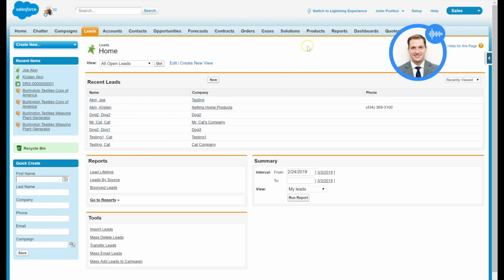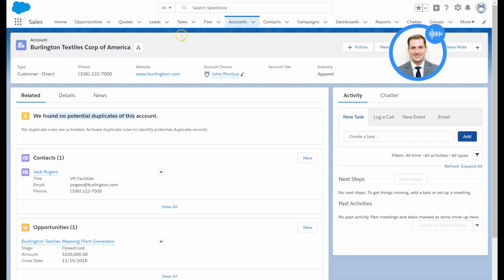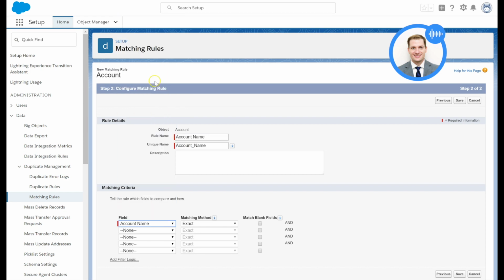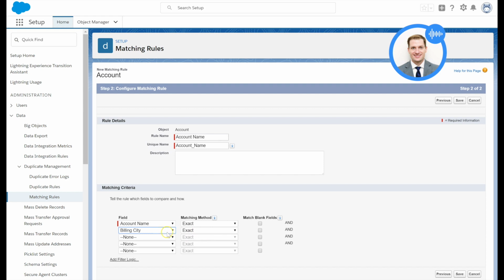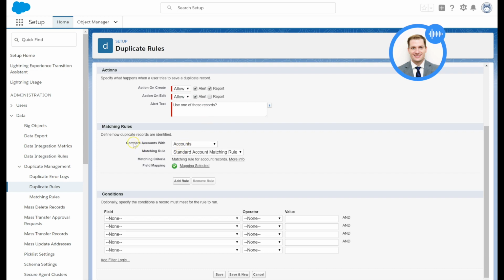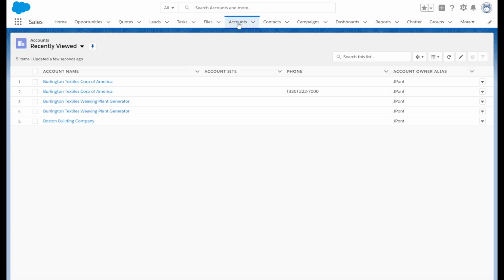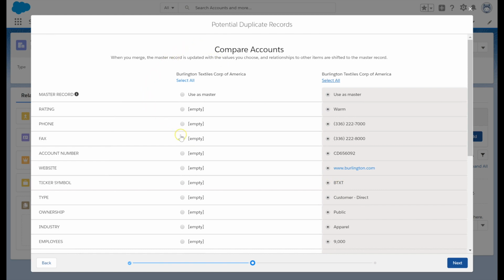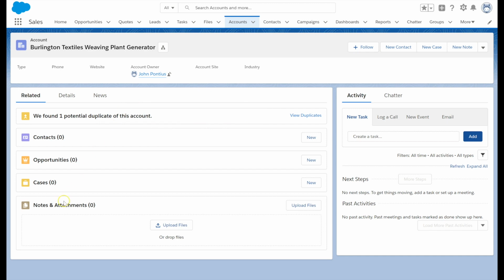Matching Rules & Merging Duplicate Records Part 2 - Set Up in Salesforce Lightning Experience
Working with bad and dirty data costs businesses a lot of sales and credibility. The bevy of costly consequences as a result of duplicate data affect all functions of business, from marketing initiatives to sales reporting.

In part 2 of our tutorial, John Pontius - Business Analyst at CRMD guides users through creating matching rules for preventing dirty data and merging duplicate records in salesforce classic.

For Salesforce Classic users, click here for part 1: How to Merge Records & Create Matching Rules in Salesforce Classic